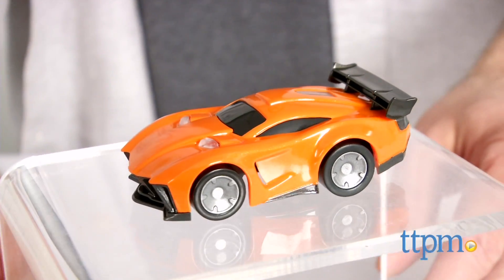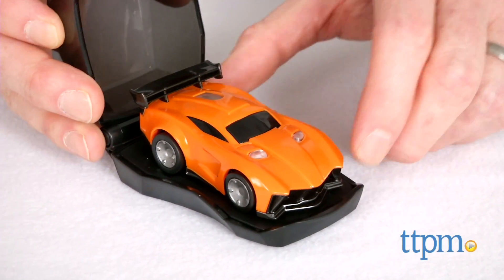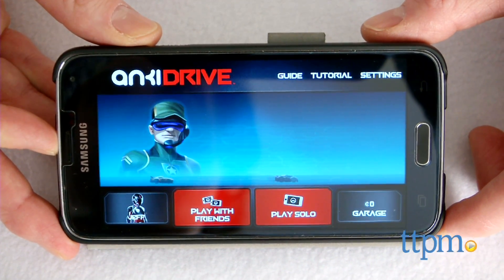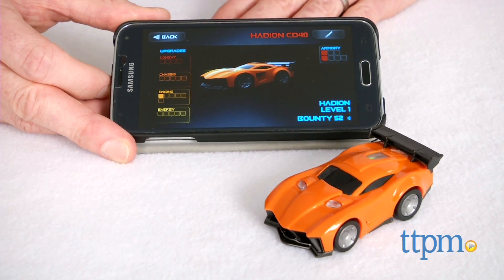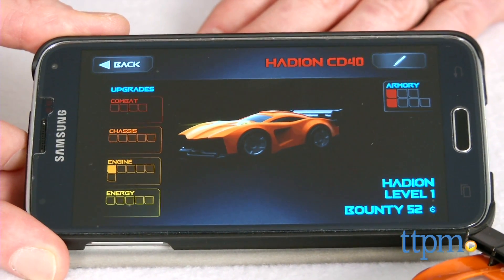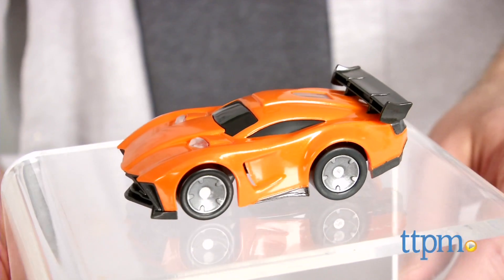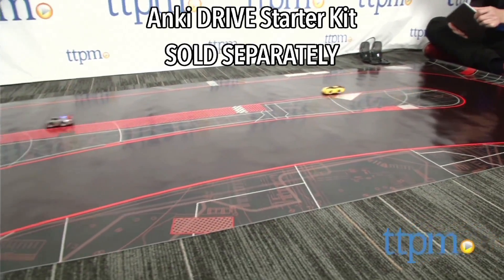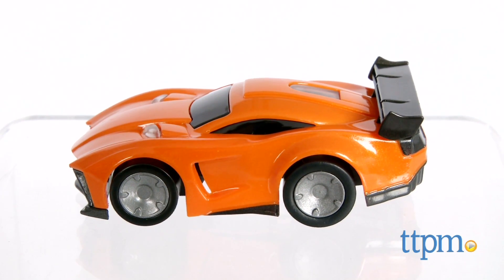Anki DRIVE Expansion Car - Hadion from Anki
The Anki Drive Expansion Car: Hadion from Anki is an expansion car pack that comes with the car, called Hadion. For full review and shopping info

Product Info:
The Anki Drive Expansion Car: Hadion from Anki is an expansion car pack that comes with the car, called Hadion. The box also includes the charging case and the car's built-in rechargeable Lithium-Ion battery. You control the car using your iOS or Android device and the Anki Drive App, which you can download for free. While racing your car on the track, you also earn points in the app-based game. Points can be used to upgrade and customize the car with exclusive weapons and abilities, like increased top speeds, shield boosts, and weapon power-ups.